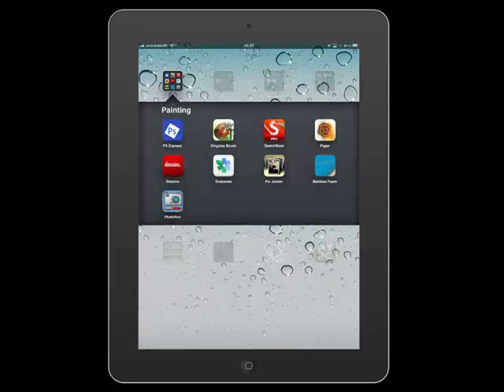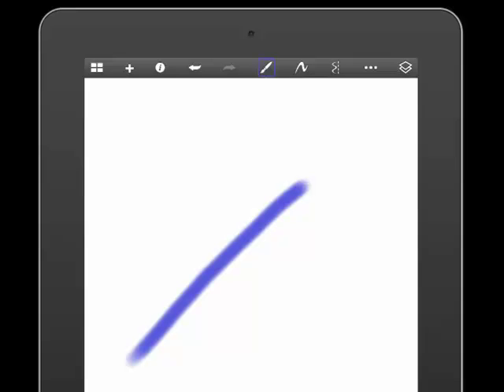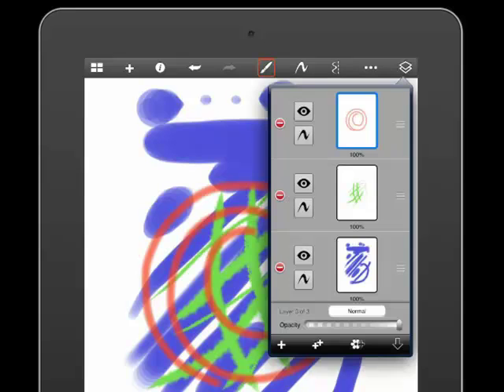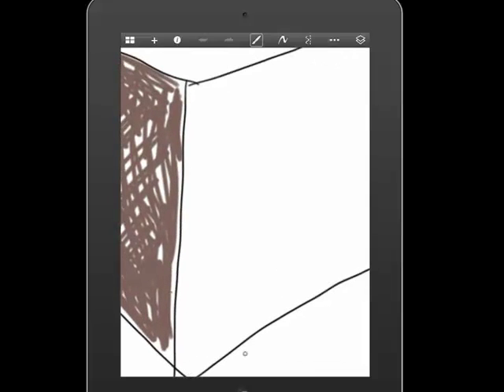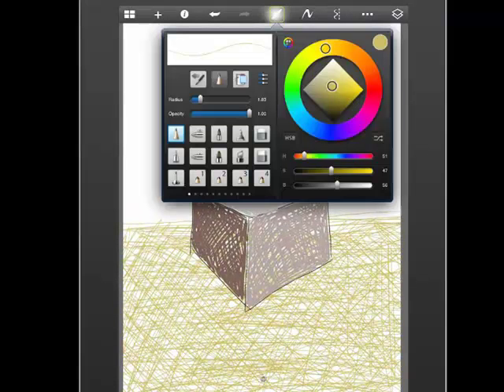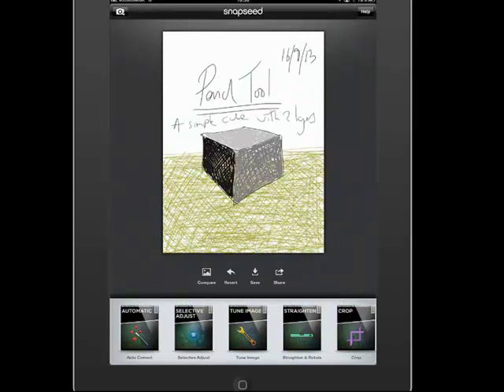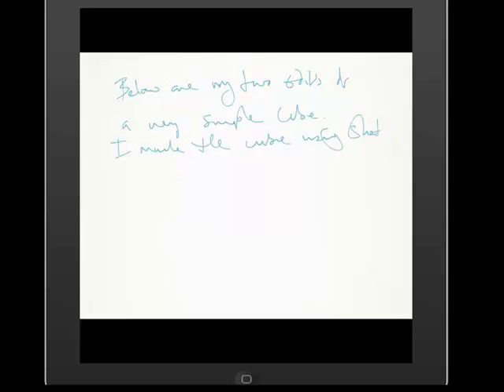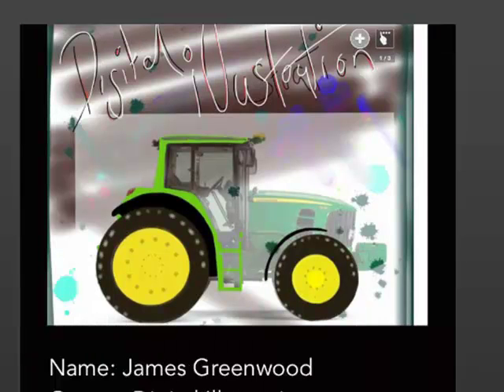Using Sketchbook pro CUBE Task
Basics of Sketchbook Pro. A cube task to help new students studying Digital Illustration learn some simple tools and methods.